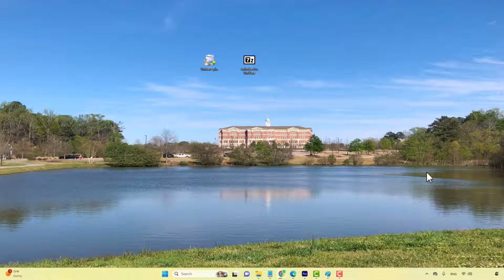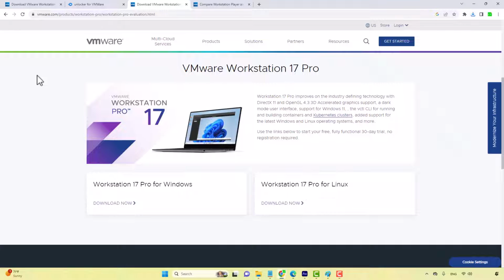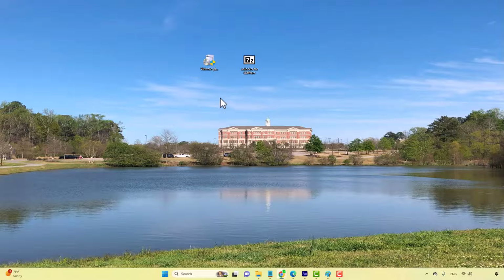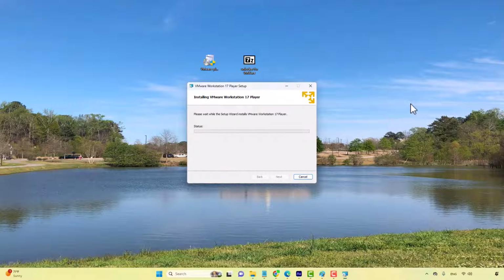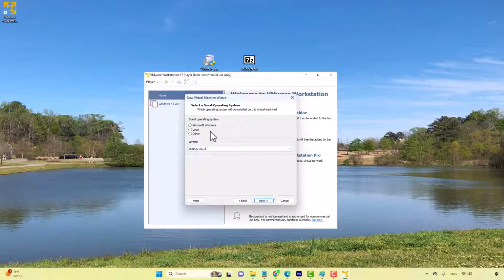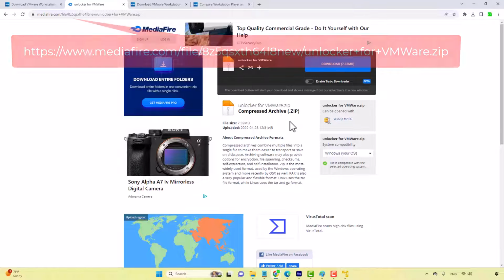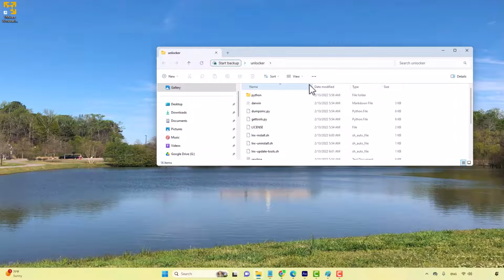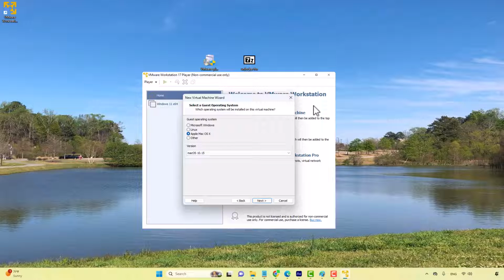How to install VMWare Workstation Player and VMWare unlocker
This is the second video of the 4-episode video series for installing macOS 14 Sonoma on VMWare Workstation: